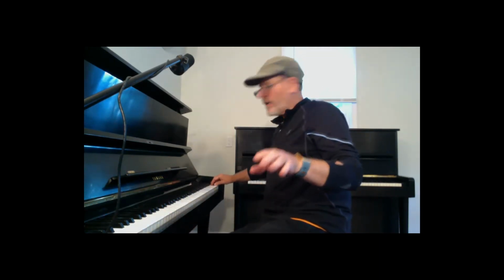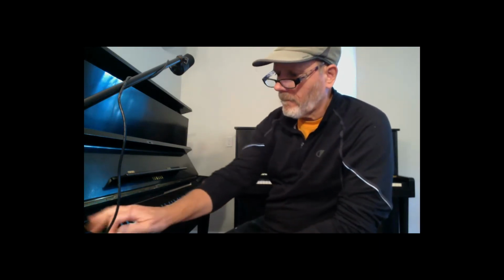Yamaha U1 Audio D2094797